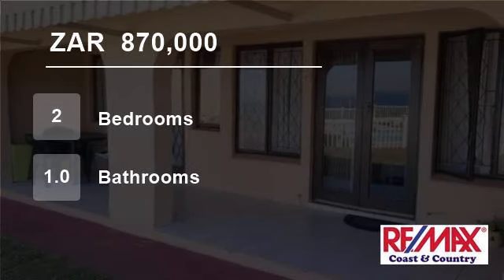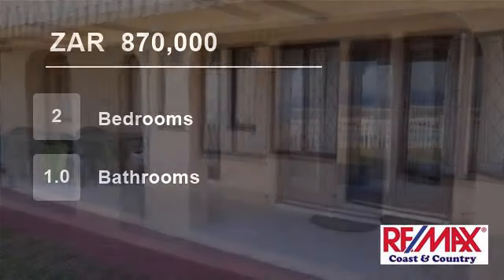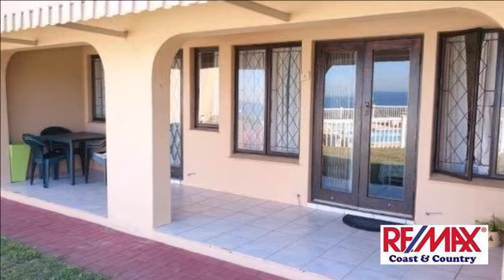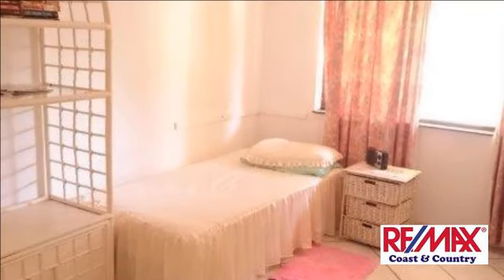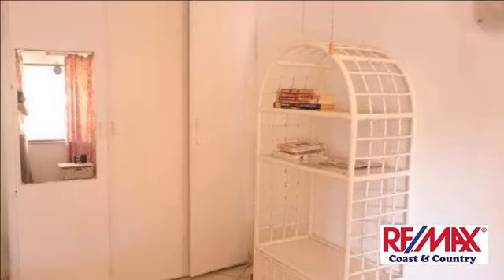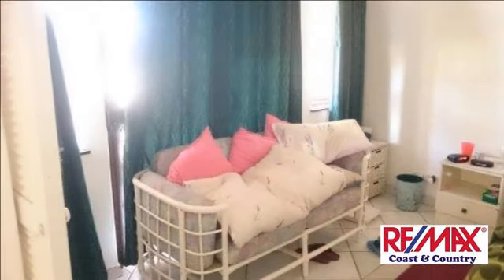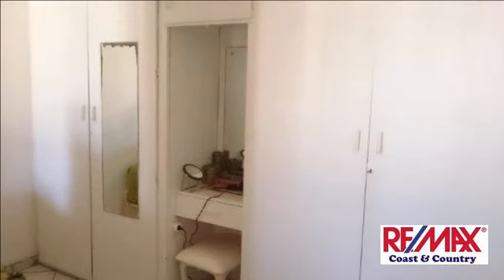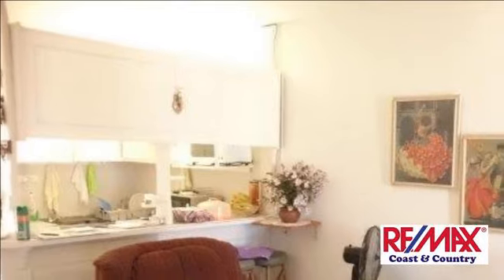2 Bedroom Flat For Sale in Shelly Beach, Margate, South Africa for ZAR 870,000...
Come and have a look at this very neat ground floor unit which is perfect for your holidays. Two bedrooms and one bathroom, fully tiled throughout with open plan kitchen and lounge. Walk onto the patio and watch the children playing in the pool or see the dolphins at play in the ocean. Be the first to check out the catch of t...